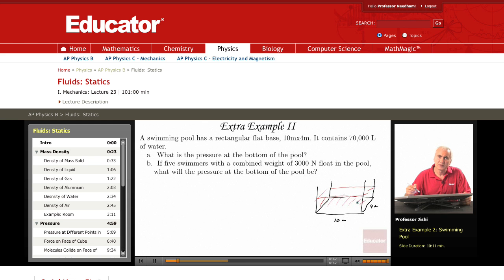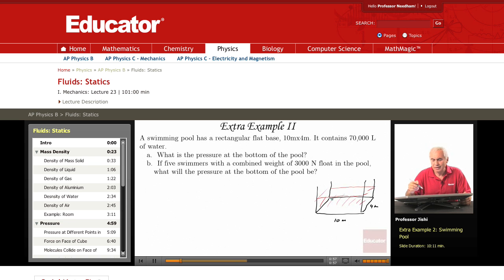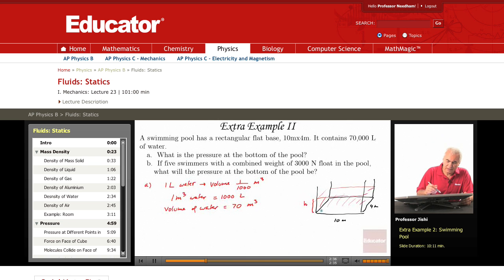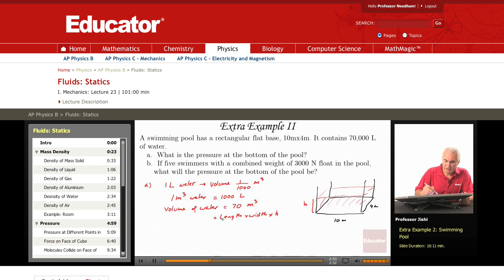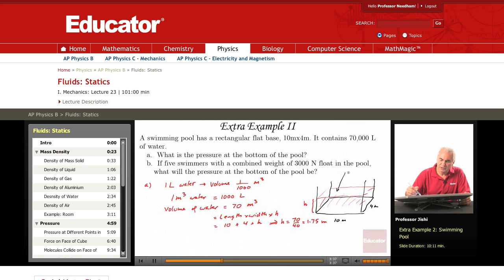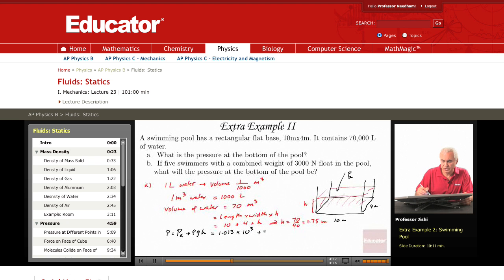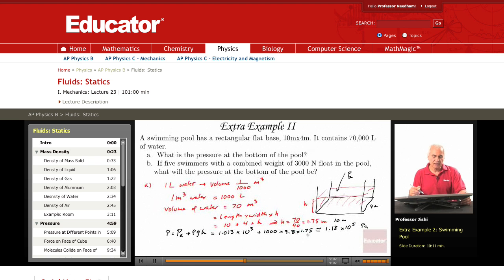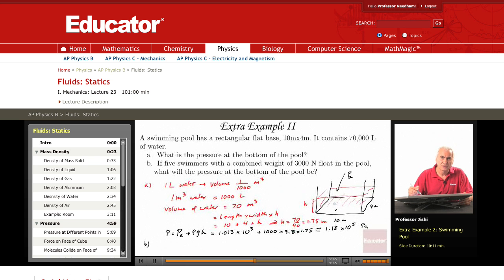Physics: Fluid Statics (Pool Water Pressure)